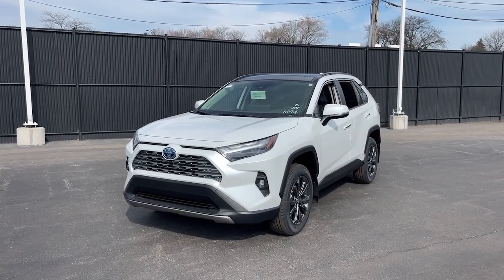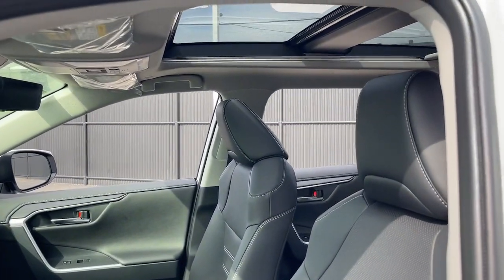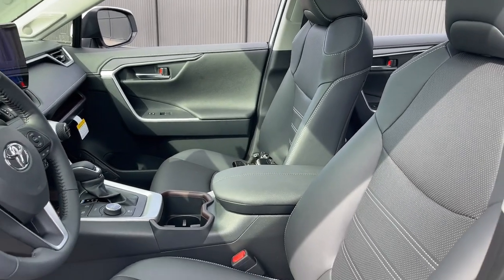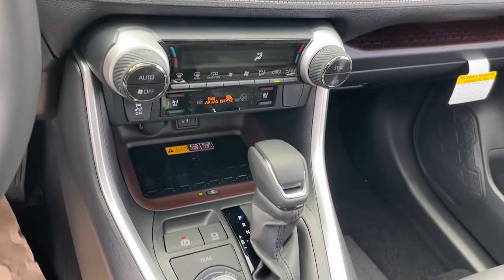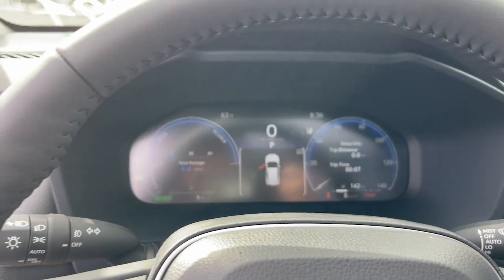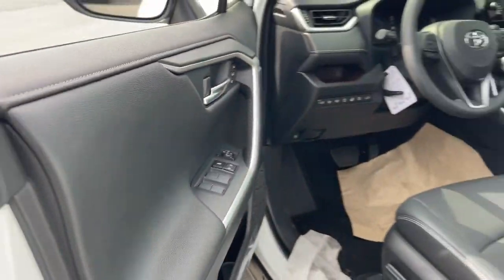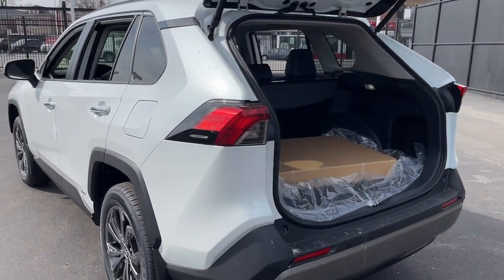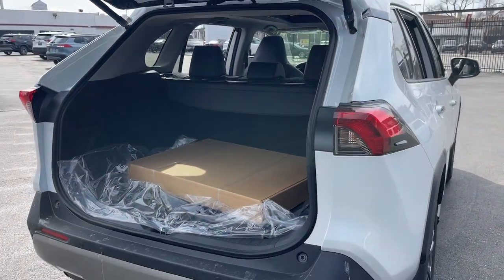2024 Toyota RAV4 North Chicago, Oak Lawn, Calumet city, Orland Park, Matteson, IL 24215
Wind Chill Pearl New 2024 Toyota RAV4 Hybrid Limited available in Chicago, Illinois at Toyota on Western. Servicing the Oak Lawn, Calumet city, Orland Park, Matteson, IL area.

6941 South Western Ave.

Boasts 38 Highway MPG and 41 City MPG! This Toyota RAV4 delivers a Gas/Electric I-4 2.5 L/152 engine powering this Variable transmission. WEATHER PACKAGE -inc: Heated 3-Spoke Leather Steering Wheel Front Seat Heating/Ventilation Rear Outboard Seat Heating perforated inserts SPECIAL COLOR PANORAMIC GLASS ROOF.* This Toyota RAV4 Features the Following Options *ADVANCED TECHNOLOGY PACKAGE -inc: Qi-Compatible Wireless Smartphone Charging charge indicator light Smart Key System w/Push Button Start remote keyless entry and hands-free power liftgate w/jam protection Panoramic View Monitor 360-degree Overhead View in low-speed drive and reverse and Curb View  ELECTRONIC INSIDE REAR VIEW MIRROR -inc: HomeLink ALL WEATHER FLOOR LINERS & CARGO TRAY (TMS) Wi-Fi Connect with up to 2GB within 3-month trial Mobile Hotspot Internet Access Wheels: 18 x 7.0J Silver Aluminum Alloy Variable Intermittent Wipers Trunk/Hatch Auto-Latch Trip Computer Transmission: Elect. Continuously Variable (eCVT) Transmission w/Driver Selectable Mode Sequential Shift Control and Oil Cooler.* Stop By Today *Come in for a quick visit at Toyota On Western 6941 S Western Ave Chicago IL 60636 to claim your Toyota RAV4!